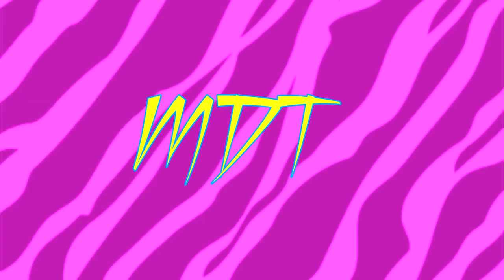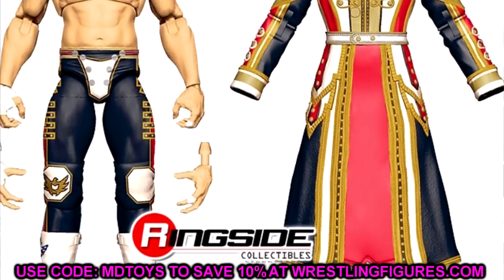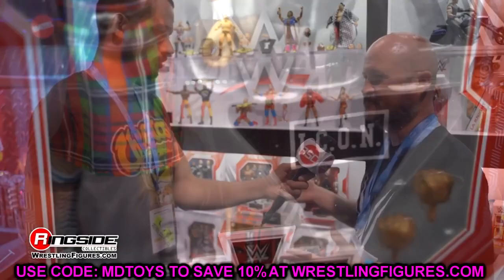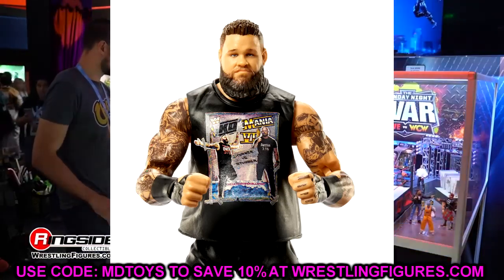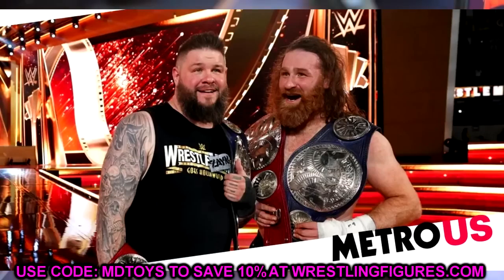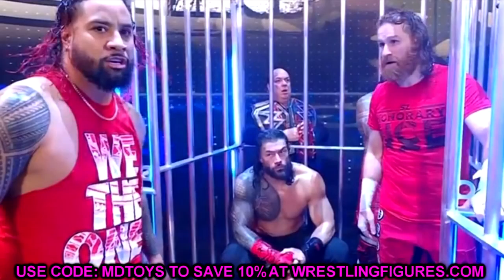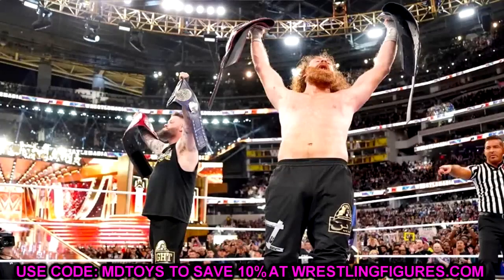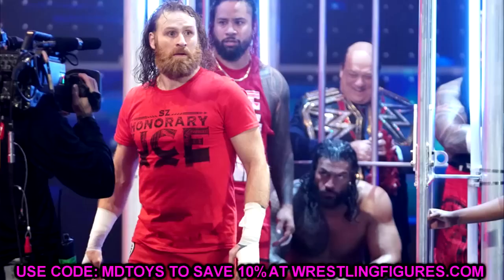NEW WWE ULTIMATE EDITION SERIES LEAKED! 2024 FIGURES!wwe